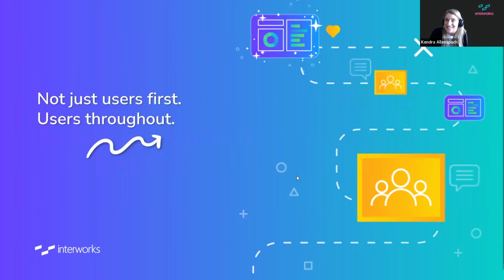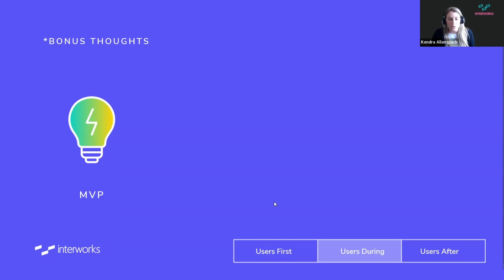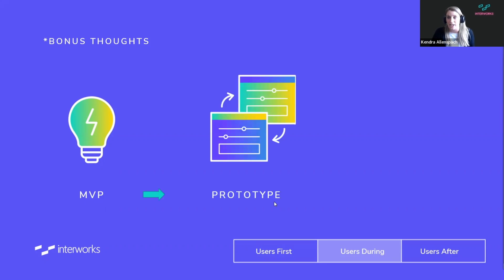Webinar Shorts: How to Include Users Throughout Dashboard Development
InterWorks Analytics Consultant Kendra Allenspach explains how including users throughout the dashboard development cycle can lead to improved analytics adoption.

For more tips, watch the full "Driving Adoption with User-Centered Dashboard Development" webinar